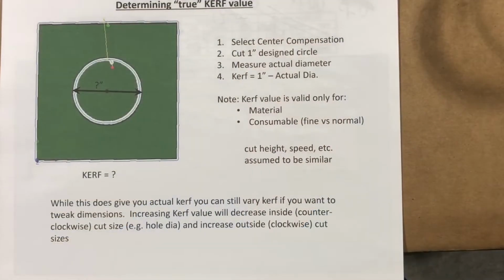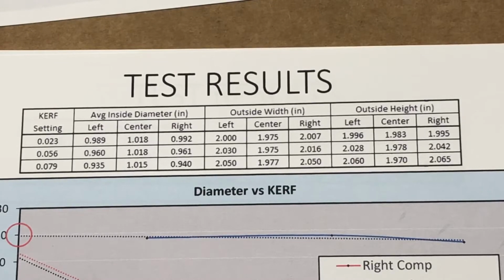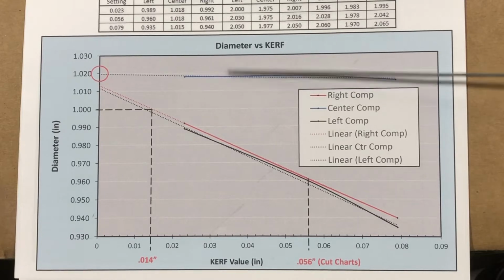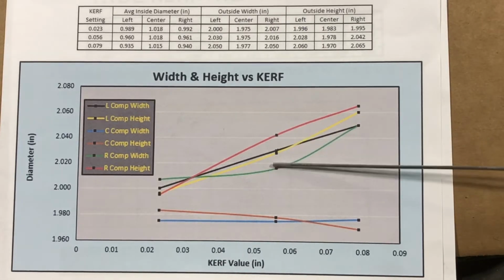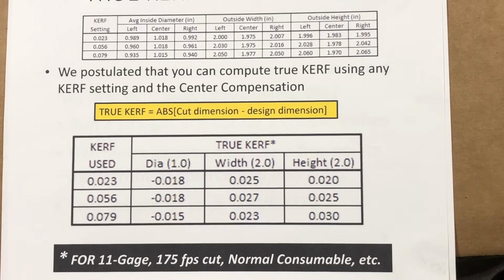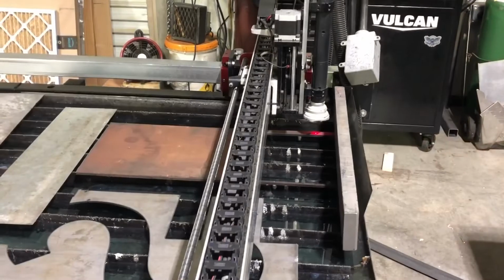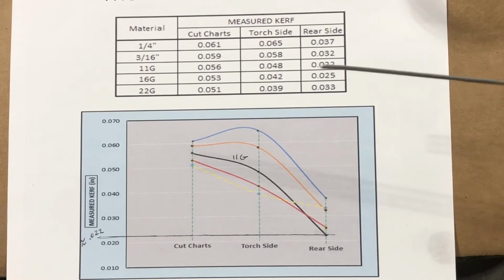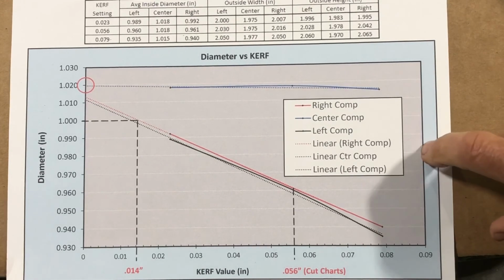May 24, 2022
Part 2 of the investigation of Kerf and how it affects plasma table cuts. This part includes tests of various Kerf settings and looks at methods to determine true Kerf